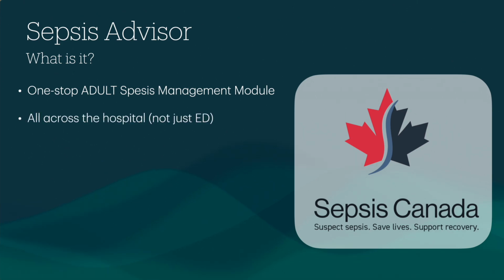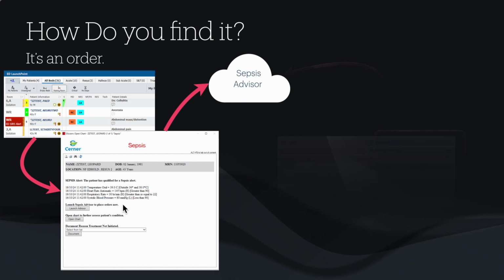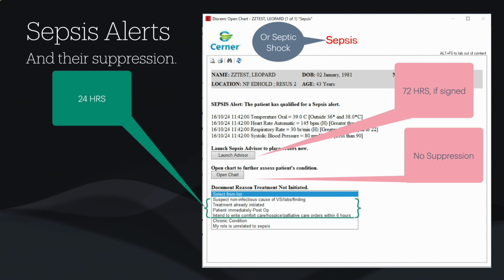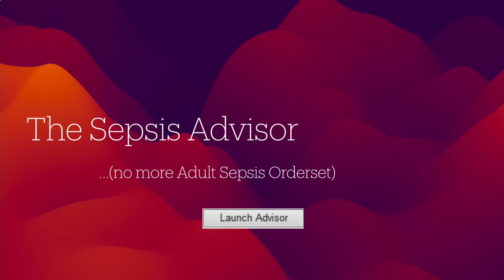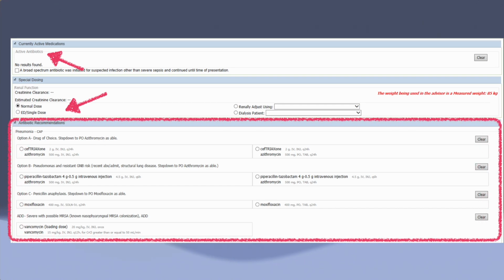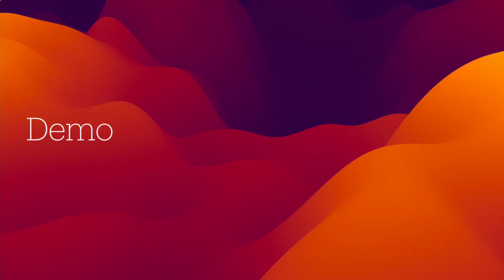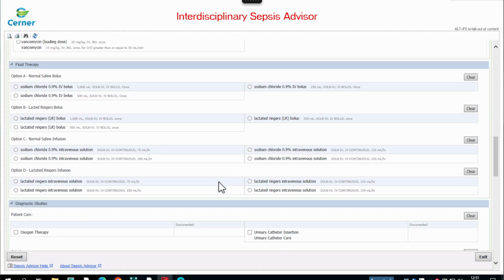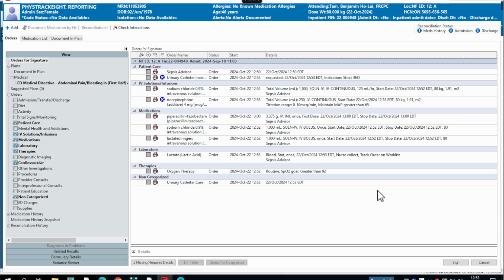Sepsis Advisor: Surveillance, Alerts and Management of Sepsis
00:00 - Sepsis Advisor, what is it?
01:02 - Where is it?
01:40 - Sepsis alerts & their suppression
03:24 - Using the Sepsis Advisor
05:24 Demo

Review and Demo on sepsis surveillance, alerts, alert suppression and the use of the Sepsis Advisor to manage patients with Sepsis at Niagara Health.